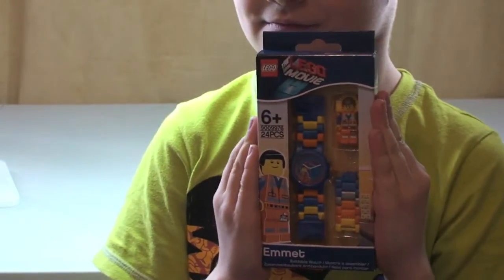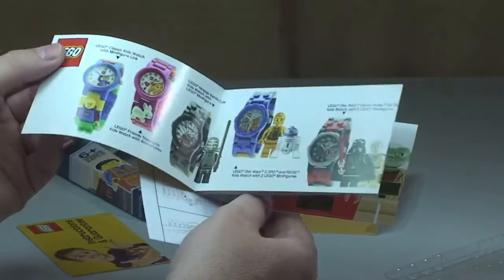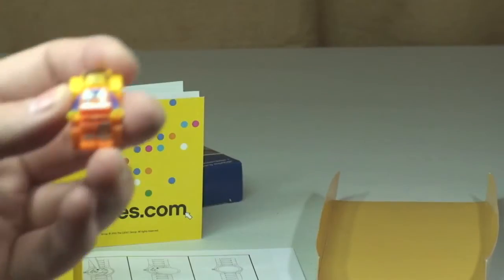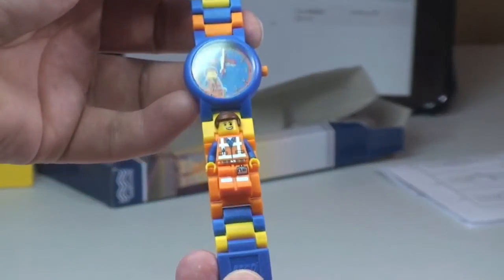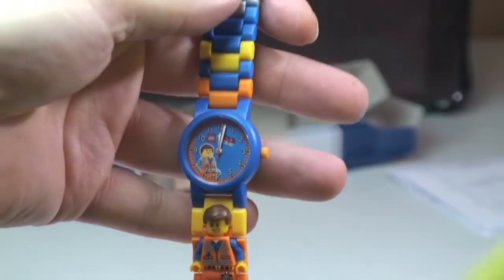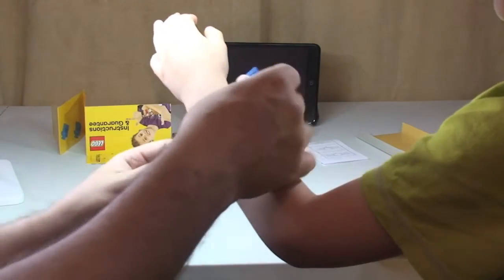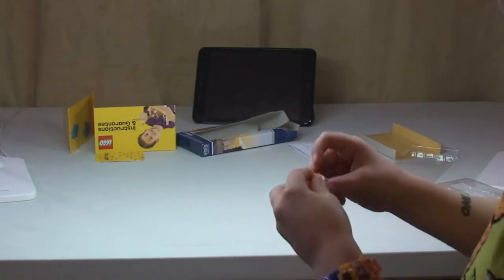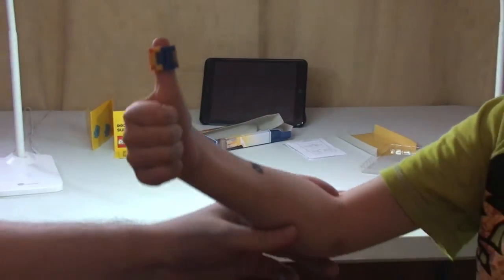LEGO Movie Emmet Minifigure Link Watch set 5003025 Review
Ethan and i review the LEGO Movie Emmet Minifigure Link Watch set 5003025

This colorful and unique watch has Emmet from THE LEGO® MOVIE™ built right into the strap! Additional buildable links let you adjust the band to fit wrists of different sizes. The analog watch face features Emmet and THE LEGO® MOVIE™ logo. A great collectible gift!

5003025
Ages 6+

Many Thanks

Destination Lego